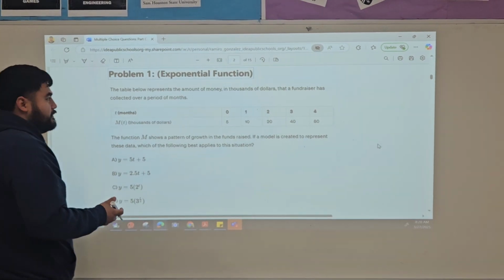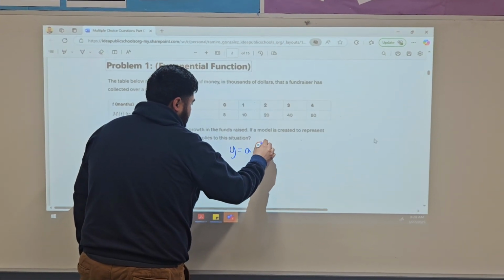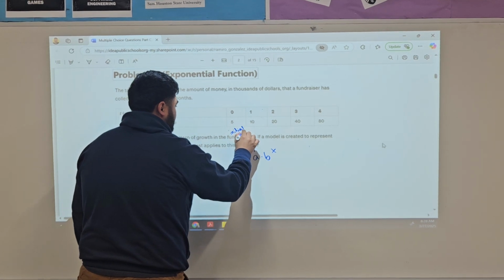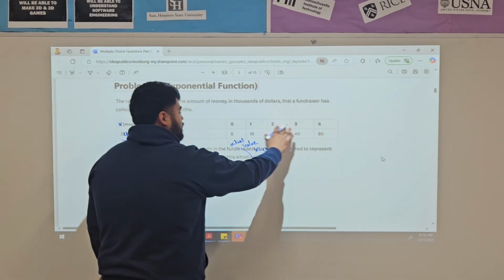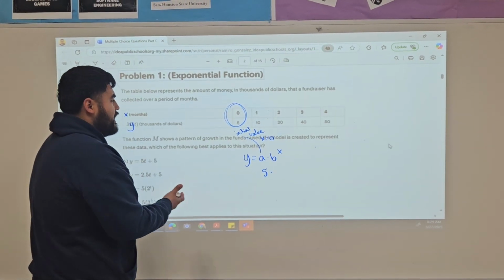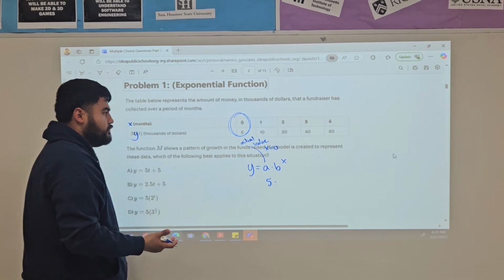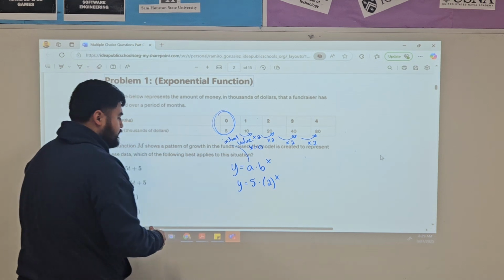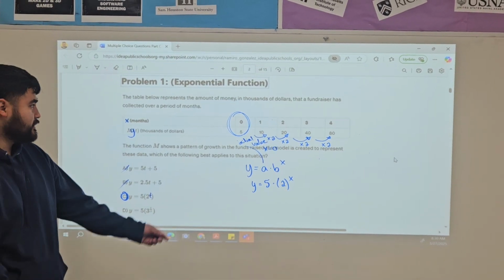March 29, 2025